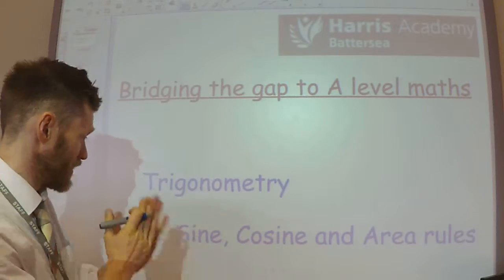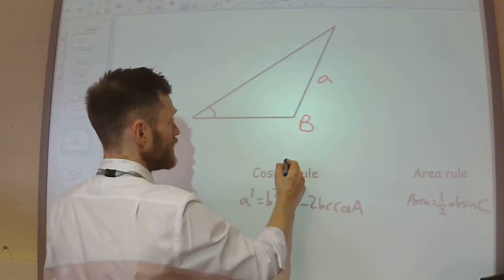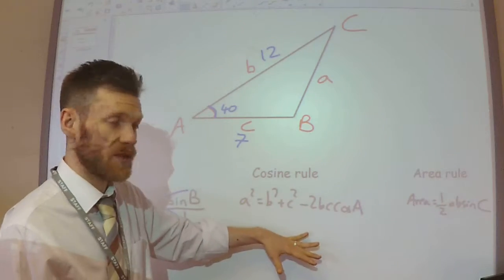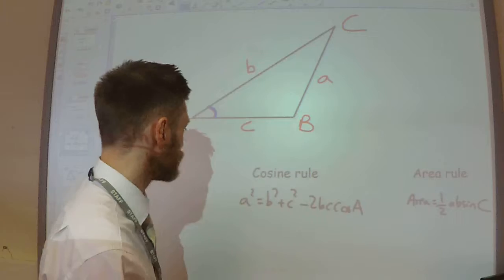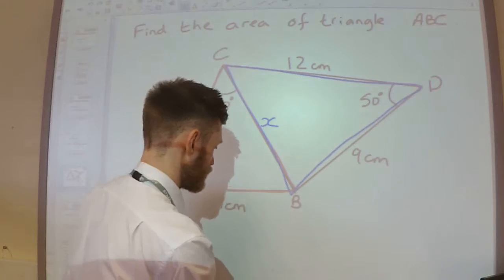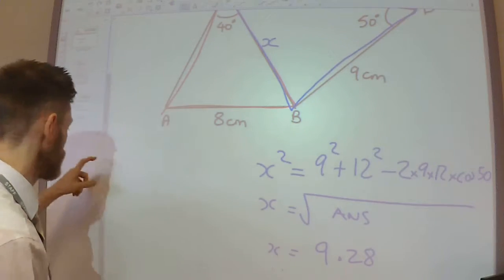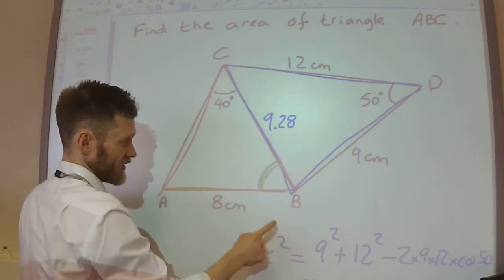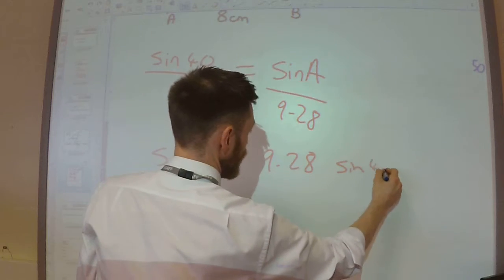4c - Sine, cosine and area rules